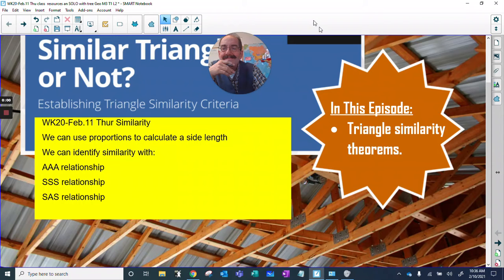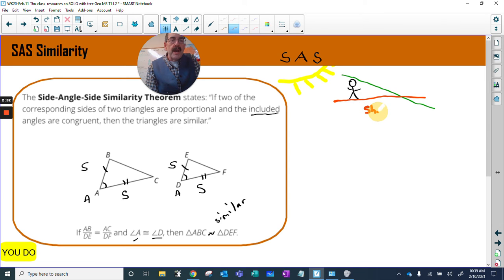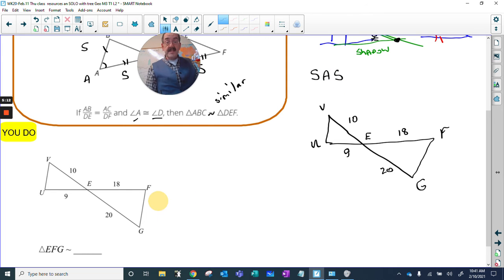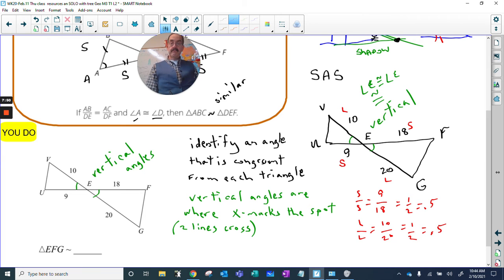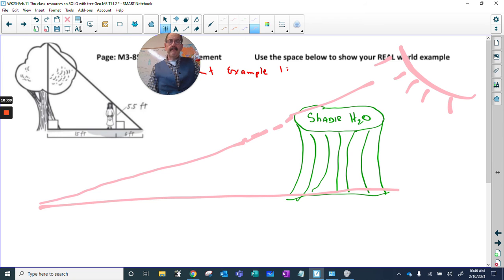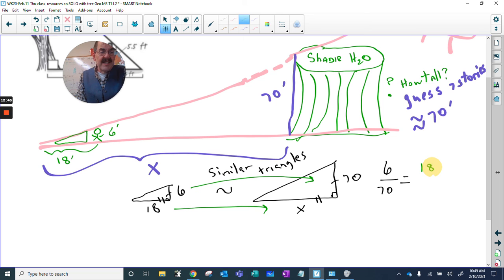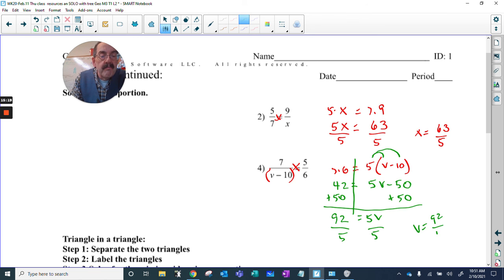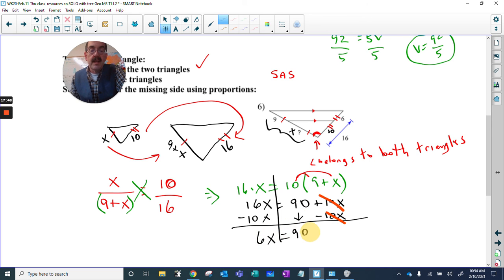WK20 Feb 11 Thu class video SAS an similarity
Week 20 Feb.11 Thu Class video SAS Similarity an real world math